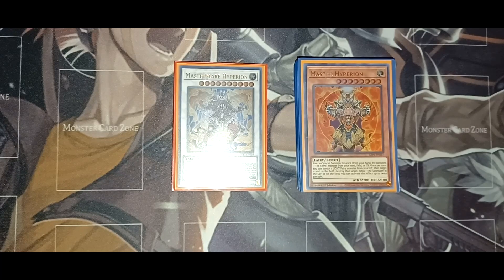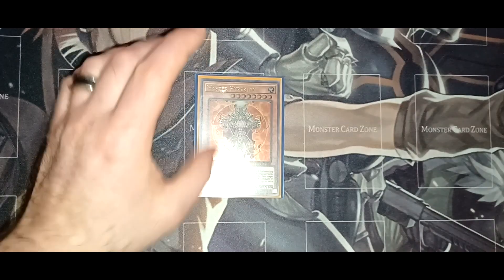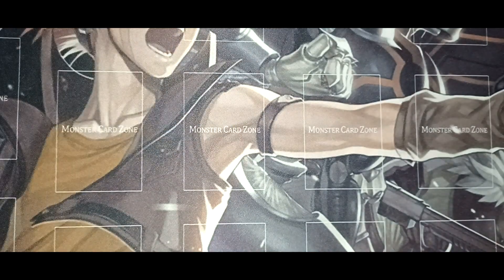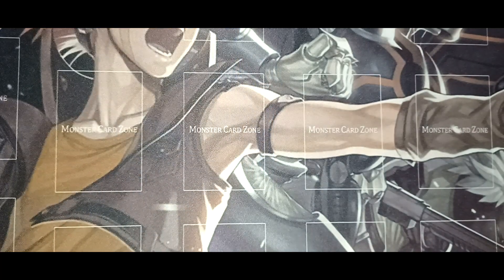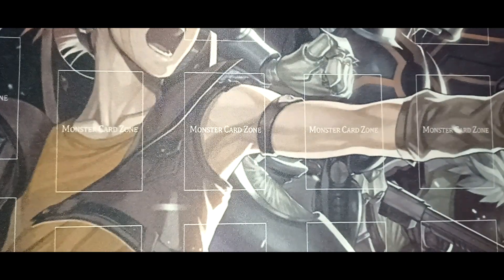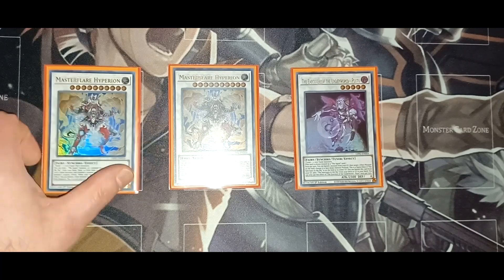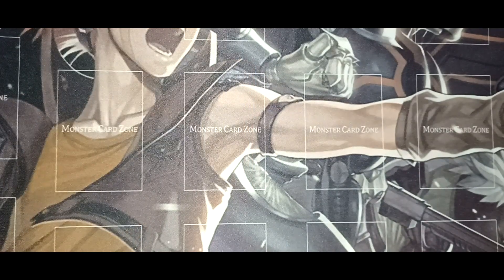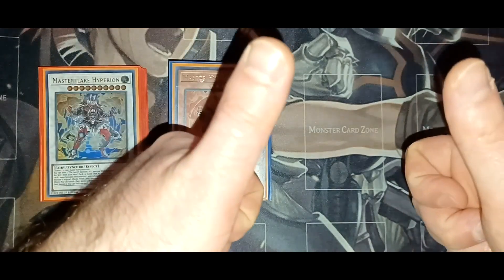Agent Deck Profile (Feb 2023)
Hello Fellow Duelists to another updated Agent deck profile!  I hope you enjoy and thank you so much for always watching my videos and showing my channel some love and support!  You guys rock!  :)